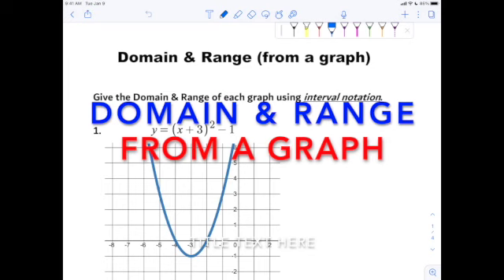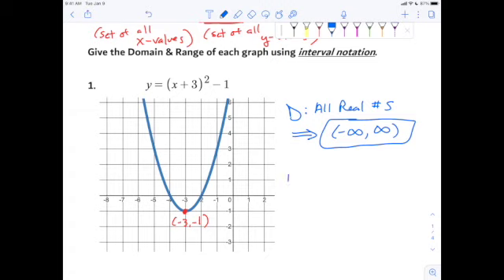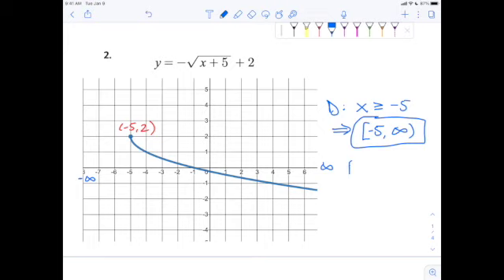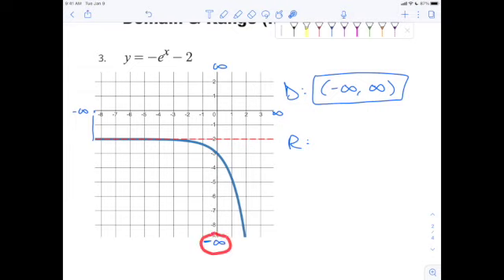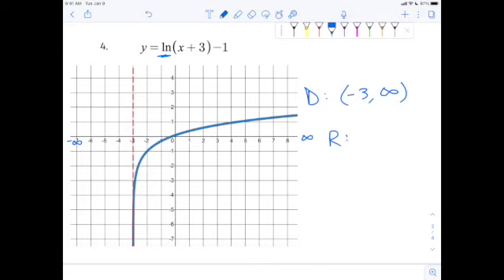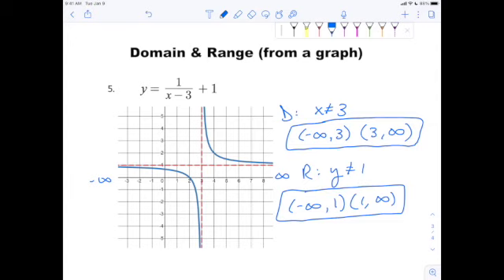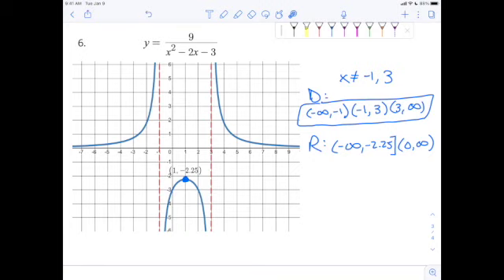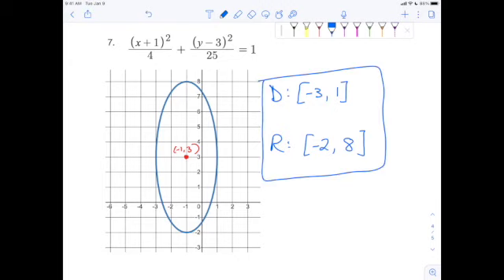Domain & Range From a Graph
How to determine basic Domain & Range when given the graph of a relation, and using interval notation to express the final answer.  Examples include parabolas, exponential, logarithmic, rational functions, and ellipses - some graphs with horizontal & vertical asymptotes!